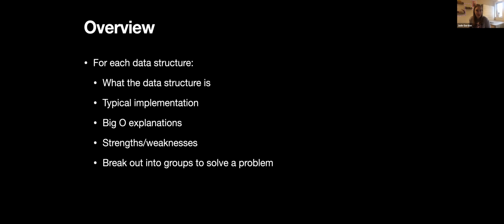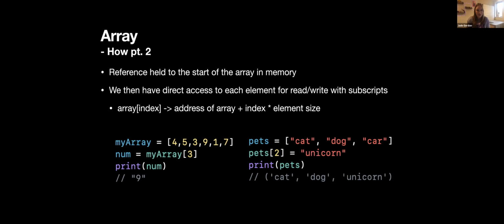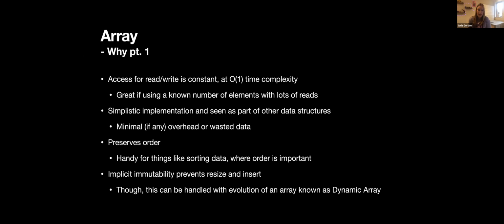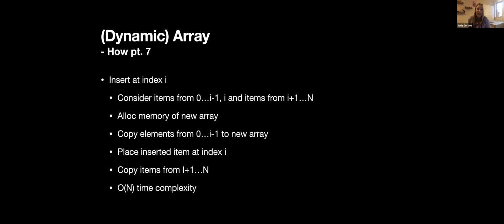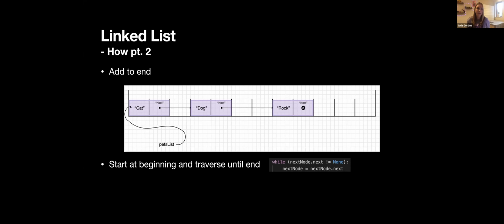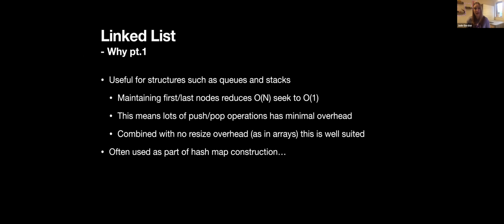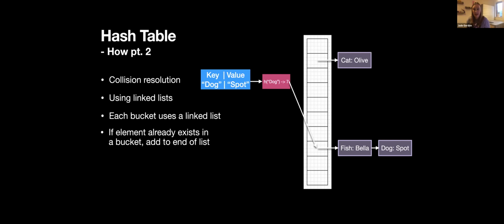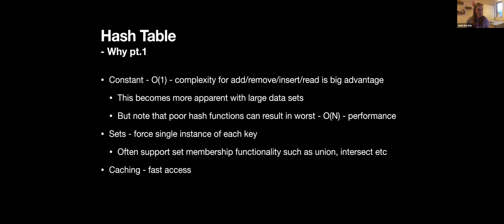Algorithms Track: Arrays, Linked Lists and Hash Tables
Speaker
=== Bio ===
During her career, Jade has worked with various platforms, including games consoles, mobile, and web, as well as a brief stint as a programming tutor. She is now a Partner Engineer at Facebook within the games org, working with various teams both internally and externally.
In her spare time, Jade enjoys computer and board games and going for long walks to escape the city.

=== Abstract ===
In this session, we are going to look into how arrays, linked lists, and hash tables are implemented internally, demonstrate why each of them has certain read and update complexities, and derive the best cases for their usage. On top of that, as usual, we are going to practice a couple of algorithmic problems in groups.